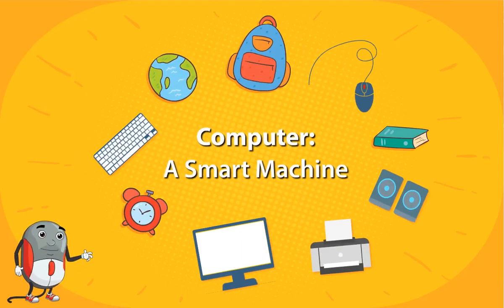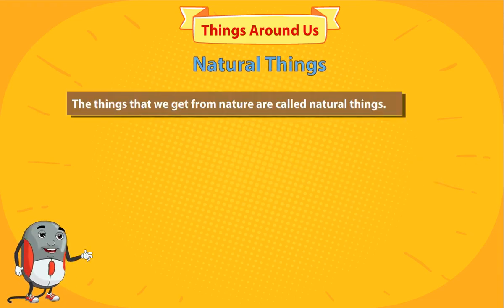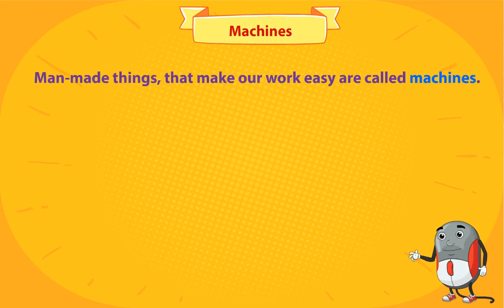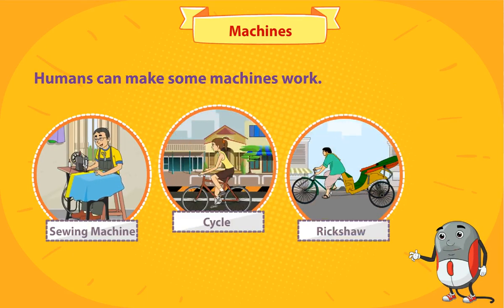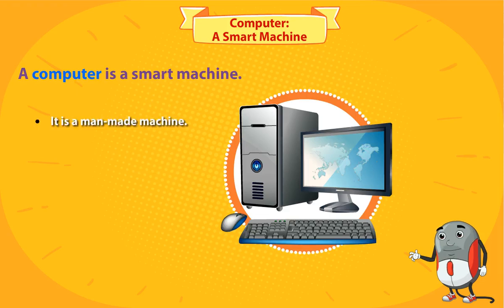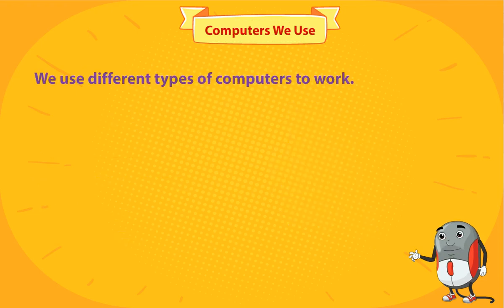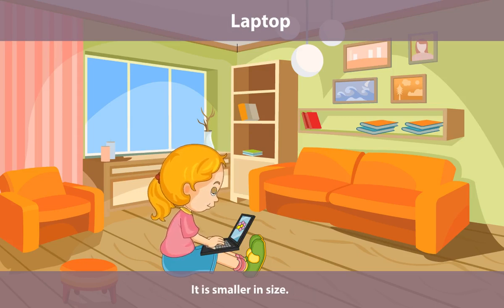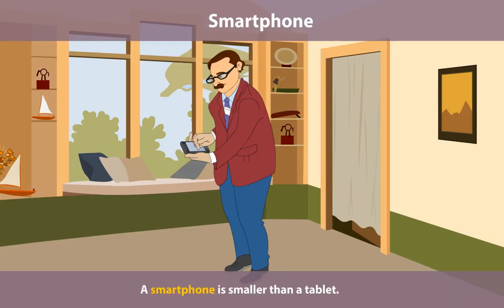computer Class 1 Chapter 1 | Computer : A Smart Machine | kids beauty Educational Videos